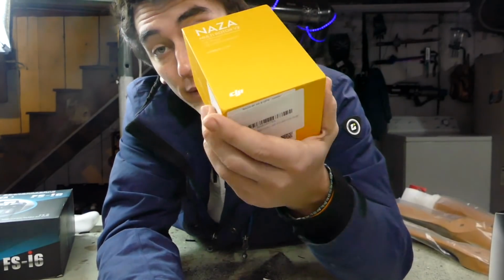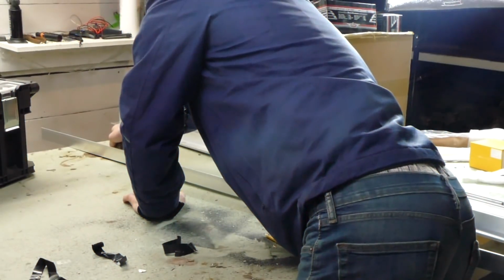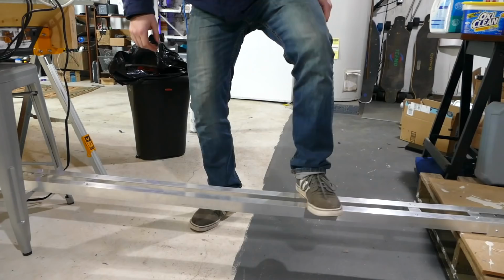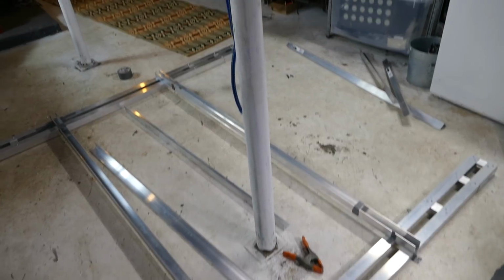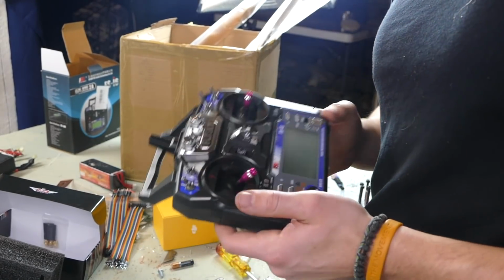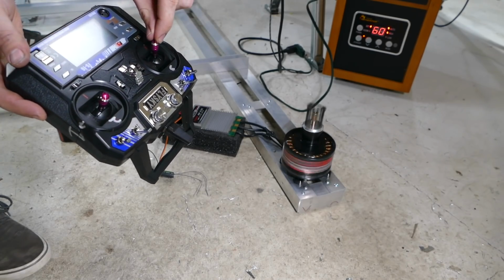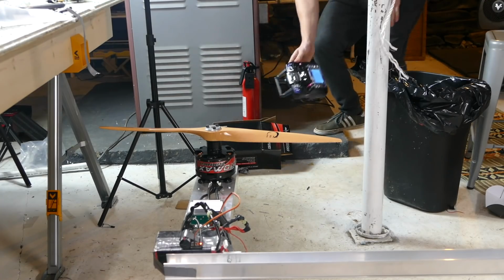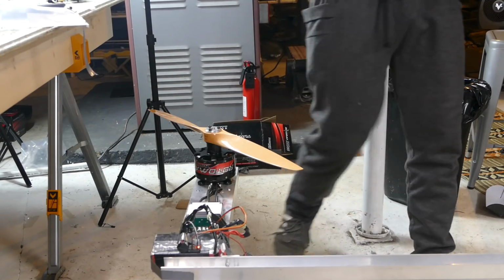DIY HUMAN FLYING DRONE! (Part 1)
This is part 1 of my human flying drone project! In this video, I explain the plan, build the frame, and test out one of the motors. This drone will eventually be able to lift over 200lbs allowing it to carry a human and become a personal flying car!! Do not attempt this yourself, enjoy!